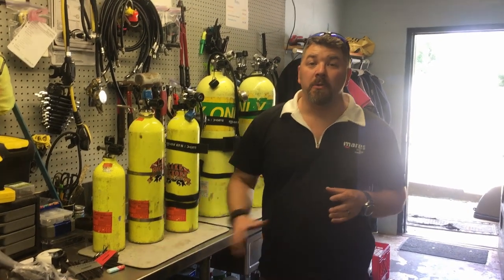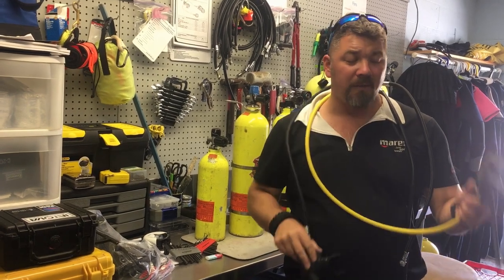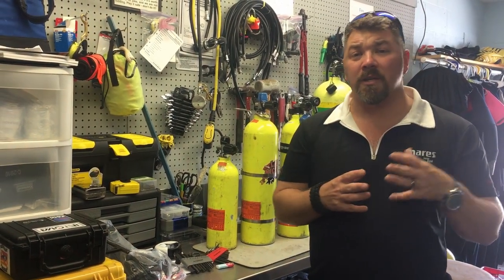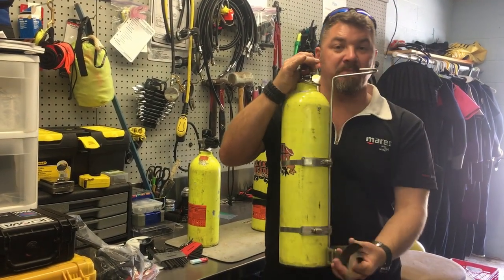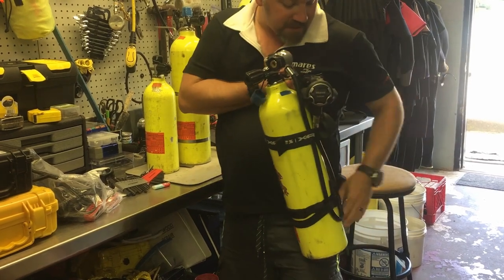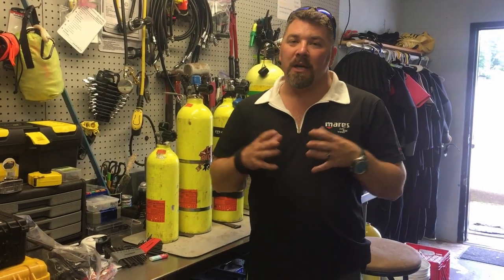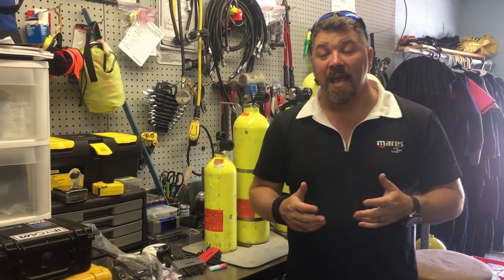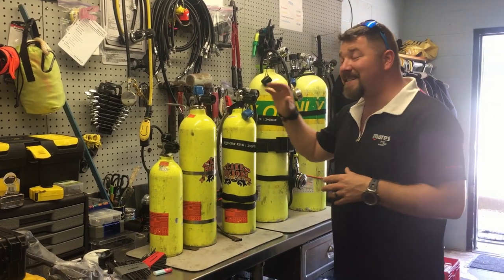Pony Bottle / Stage Bottle / Deco Bottle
Terminology can cause some confusion, depending on how it is used in the context of a conversation.  But understanding the difference in terminology can be even harder.  In this video we will discuss the difference between a Pony Bottle (used for emergencies), a Stage Bottle (used to extend bottom time), and a Deco Bottle (used to accelerate decompression).